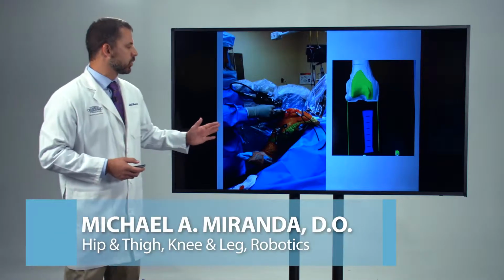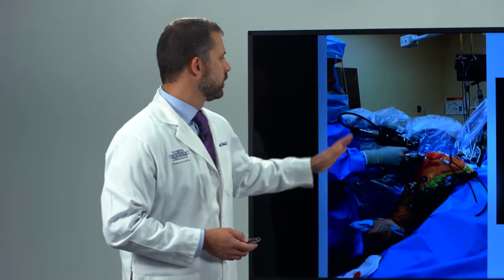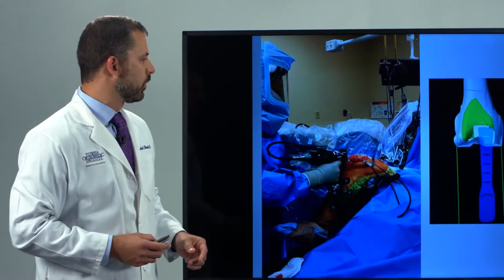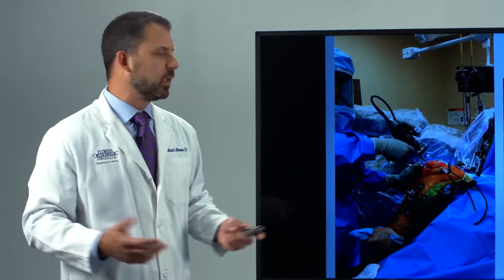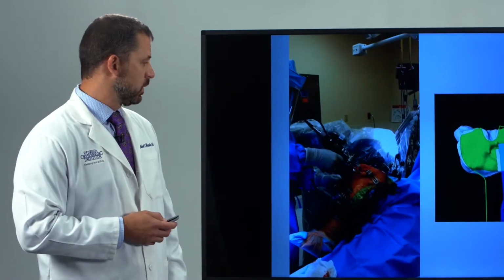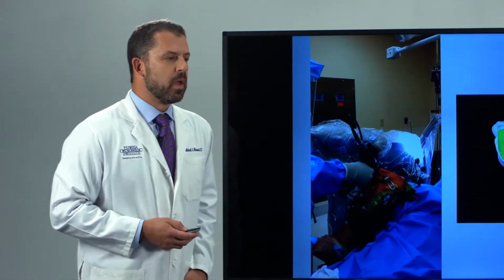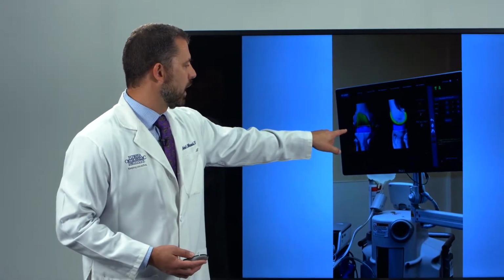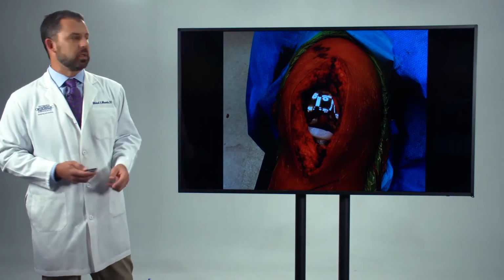How Robotics Work in Surgery - Florida Orthopaedic Institute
Okay. So this is an actual picture of the live surgery. I physically run the robot in a sense that this is like a trigger for a bone saw and my index finger here is on the trigger. You hit the button and the saw then comes into the plane that it's going to cut and then you hit the button a second time and then the saw blade will actually move. And then what I'm doing is you can see kind of not looking down here, cause you don't really need to look at the knee. It's kinda like playing a video game in a sense. That's why all of the, it's why the younger generation of surgeons, so to say, has a better time doing this because of all the video games that we have plagued in that I probably does help me a bit.

So then we're looking at the knee and kind of at this picture here, which is on the monitor up in the room. And you can see when the bone is resected, the green is removed. So that correlates with the amount of bone that's being resected and you want to make sure that you get the majority of all this with the saw blade. So then, and these parameters, the green border here, the saw cannot go outside of those parameters. So if you try to push it too far to the right or too far to the left, it's based off of a haptic system and it won't allow you to go too far to the right or too far to the left. So it's it's, it's very safe to, you're protecting your ligaments and vital structures in the knee around it. This is another view. You hit the button. Once you're green, that means go and then you can hit the button again and then you'll go and resect the green area. Once that completed, that portion of the resection is done. That's the femur. This is the tibia, the saw blade goes into position, hit the button again, and then you'll see this is, this blue here is representative of the saw blade and it won't go too far to the right or too far to the left. It keeps your really controlled and precise into that, that position where the bone needs to be removed.

So over here is the kneecap and the patella tendon. So you can't get into cutting into that area, prevents, you still certainly need to use soft tissue retractors to prevent any kind of a bumping or or tearing of a vital structures in the knee. But it's a very safe, safer, I think safer method of doing way of doing this. So then we're done. We still evaluate the knee, see how it feels, take it through a range of motion, bend the knee up, does the patella track? Well we get full flection. They're probably 135 degrees for them, full extension. And then, and then when we move the knee around, we can see does it remain well-balanced? Well, here's 1920 millimeters resection when you stretch the 2122. So their gaps are very well balanced within a half a millimeter to a millimeter. And you get your feedback from when your hands are on examining. And then also the computer feedback. So it's kind of a check and balance types, a scenario, and this is what the knee replacement looks like when completed. So here's the femoral component, the plastic on the bearing surface for the tibia, and then the tibial base plate. The kneecap is over here and you can't really see the plastic on the knee replacement.

Florida Orthopaedic Institute brings highly skilled orthopedic care to Tampa Bay and the surrounding area by offering virtually unmatched expertise in every orthopedic subspecialty. Our physicians are known nationally and throughout the world for their work in orthopedic surgery and have been named among the best orthopedic physicians in America.

As Florida’s largest orthopedic group, our mission is to provide an internationally recognized level of orthopedic care, achieving exceptional outcomes through continuing research and specialty expertise.

Florida Orthopaedic Institute is supported by a professional staff of more than 500 people, based in a 100,000 sq. ft. facility on a 12-acre campus. The main campus includes a state-of-the-art orthopedic surgery center that serves patients and surgeons. With exceptional expertise in every orthopedic specialty, Florida Orthopaedic Institute is literally a one-stop shop for orthopedic care, with no need to refer patients outside the institute.